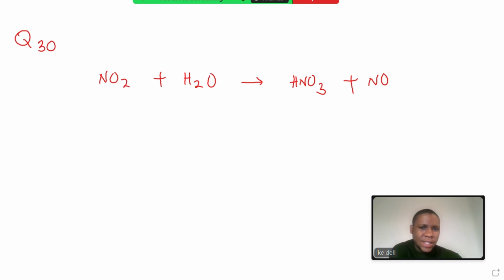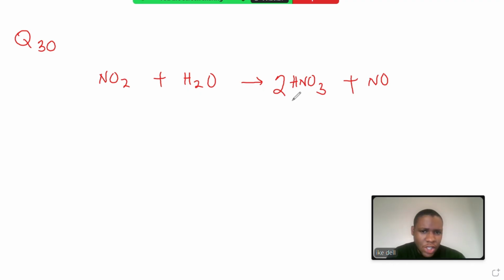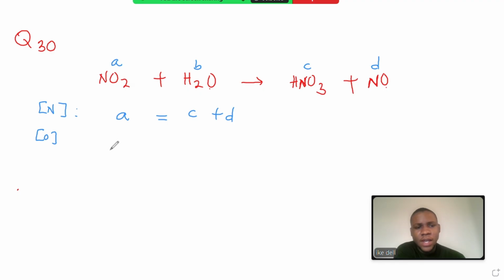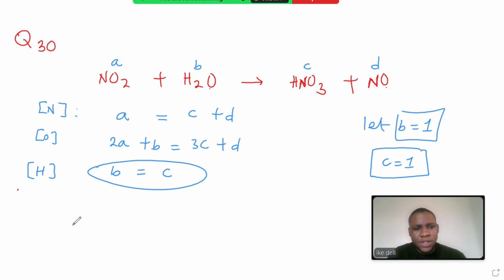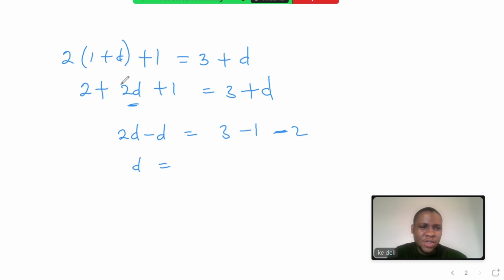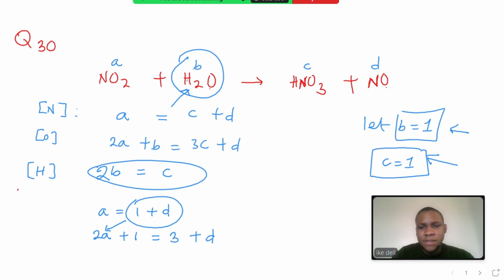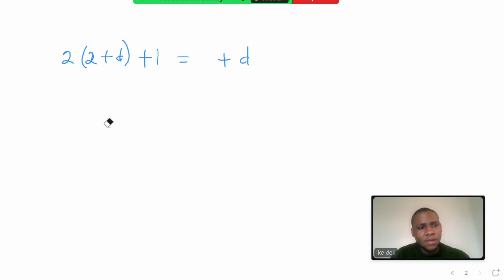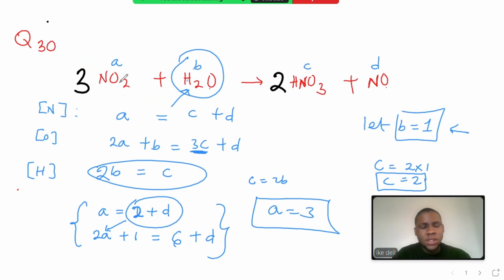Q30 Balancing Chemical Equationss